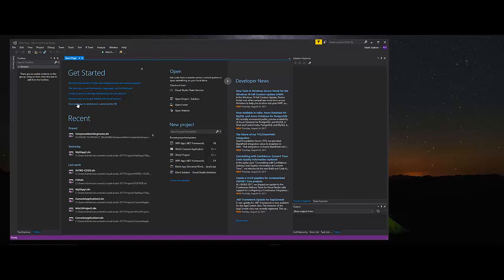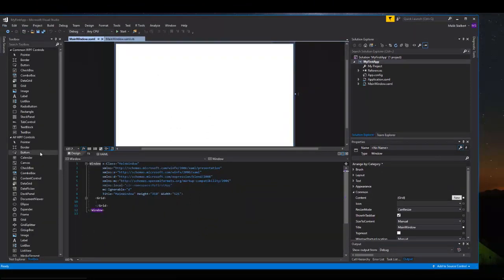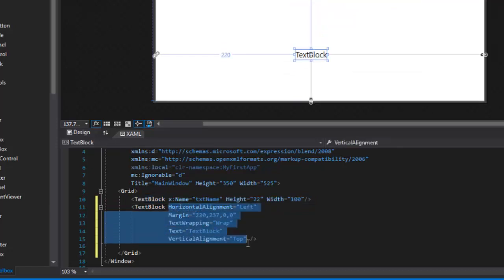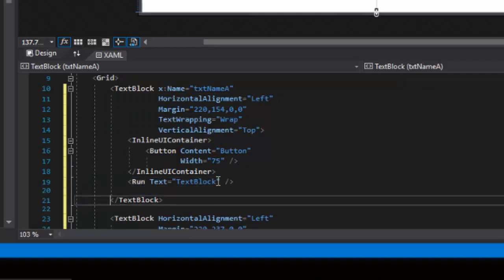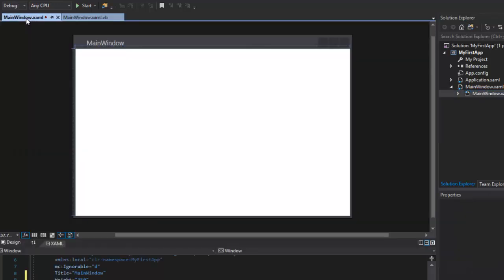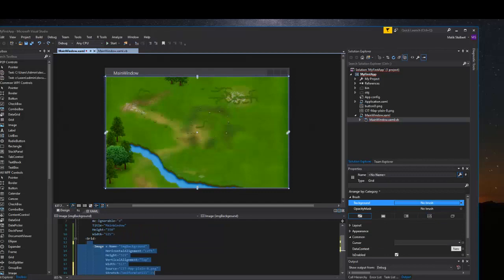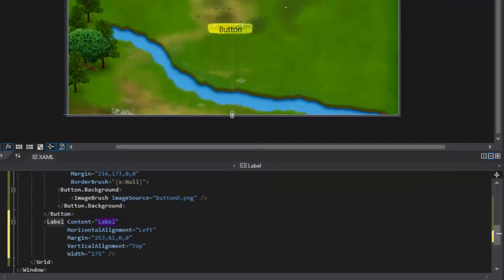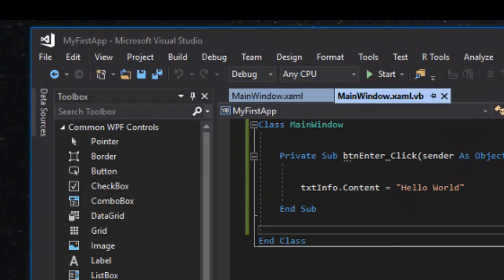Your First WPF using VB.NET